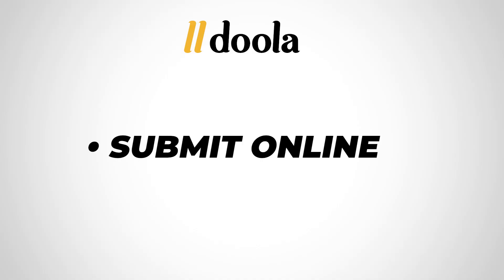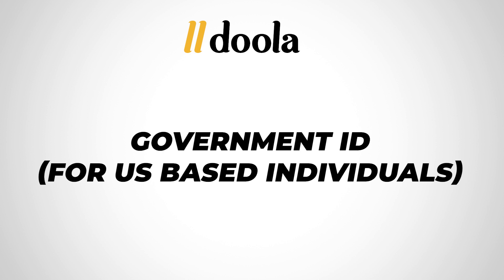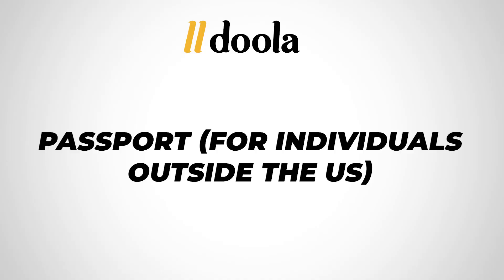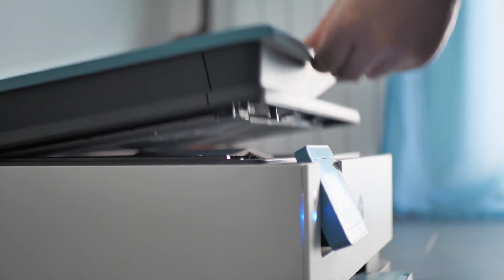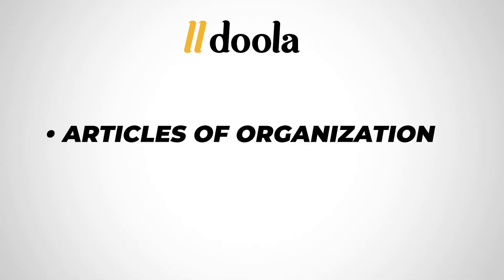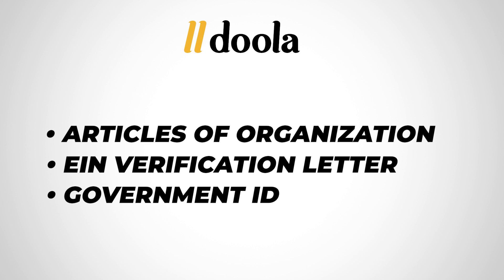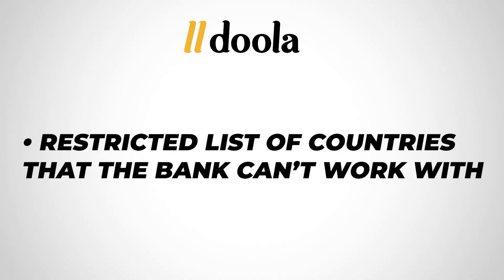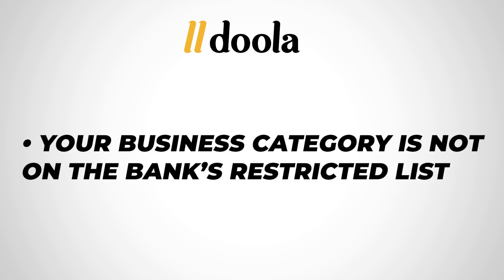How to Open a Business Bank Account?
In this video we give you all the information you need in order to establish a business bank account.

DOOLA IS HERE TO HELP:
Have questions about Business Formation, Banking, or Taxes? We’re available around the clock, Schedule a free consultation today: